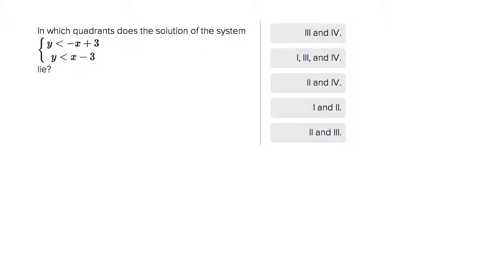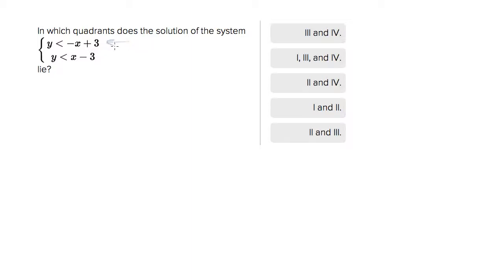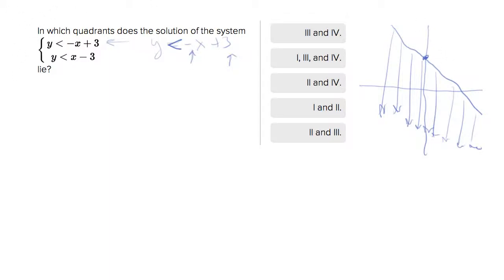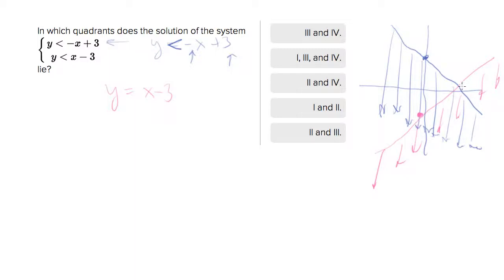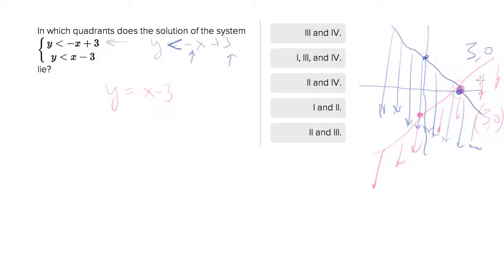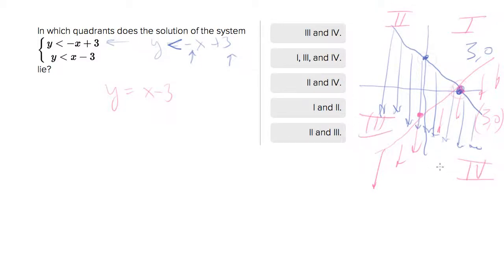6451 Plotting inequalities